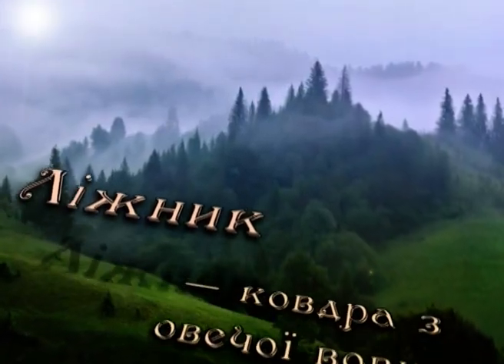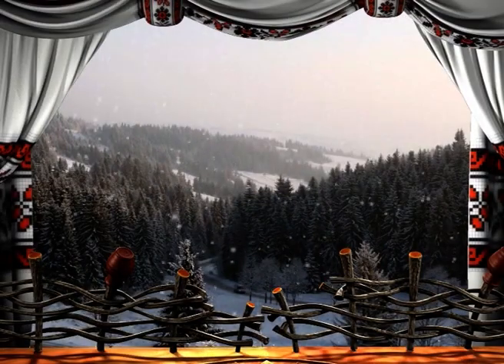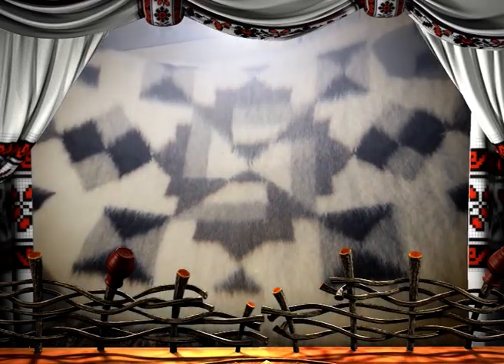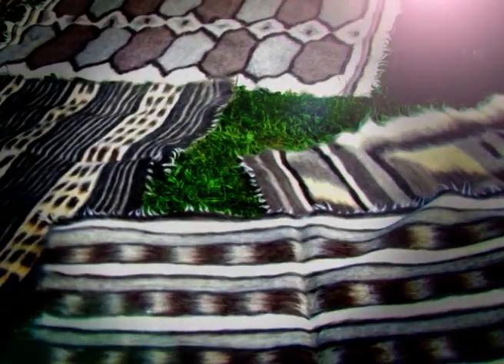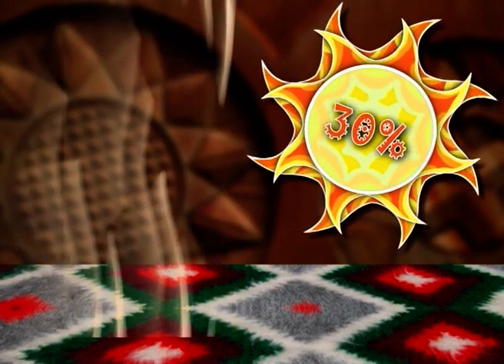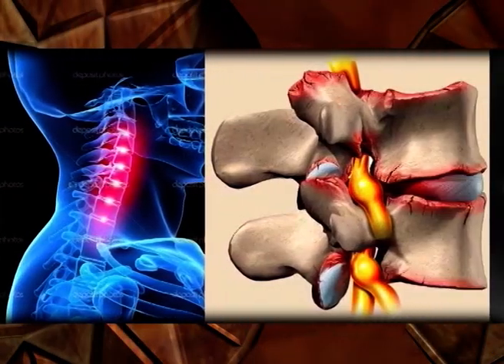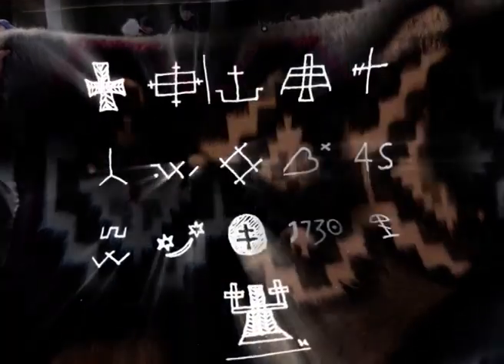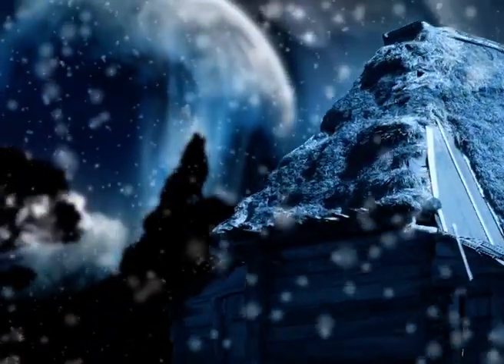Ліжники - Наша скриня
У всіх народів є свої символіка і звичаї, які вони шанують і передають з покон віків своїм нащадкам.

Проєкт Наша скриня — це збірка сюжетів про найбільш шановані для українців речі, символіку, обряди й все інше, що є таким рідним для кожного з нас. Наша скриня — дозволить зазирнути в глиб віків — на те, як творились духовні скарби перед тим, як опинитись у скринях наших бабусь.

Переглядайте серію разом зі своїми дітьми — оберігаймо цінності, що нас єднають!